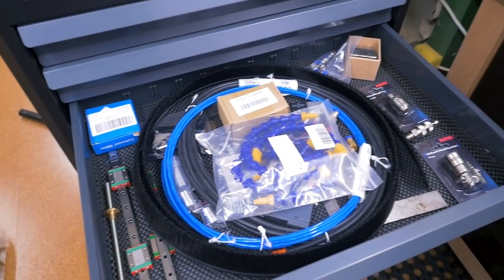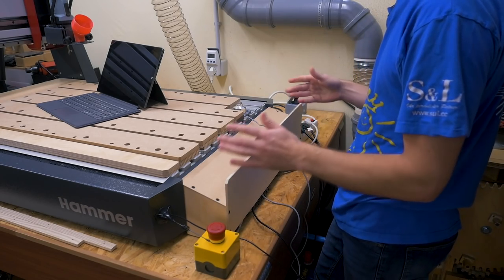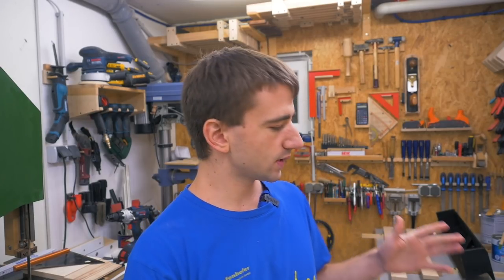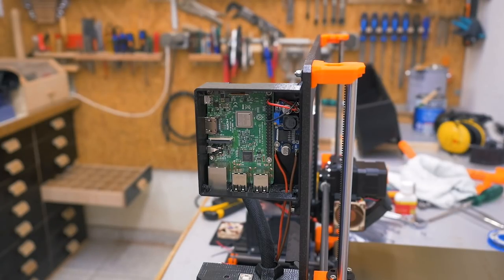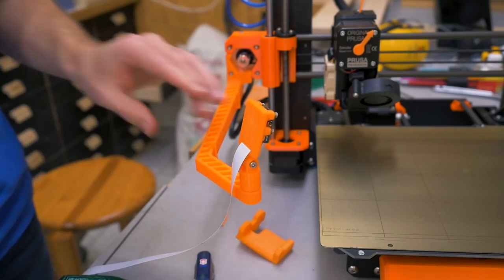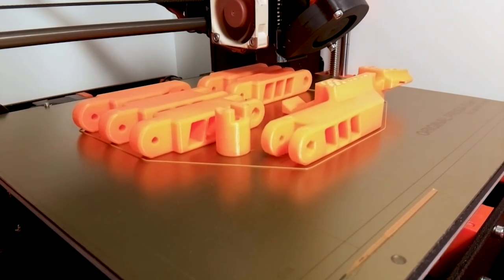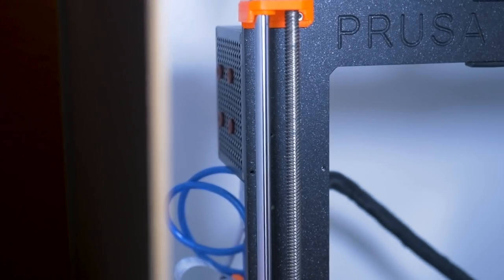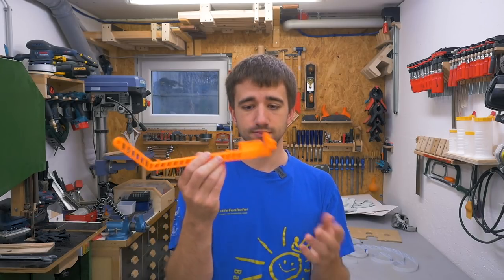Octoprint for the 3D printer and big project announcement (Random Shop Stuff 25)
Video content:
0:00 Intro
0:16 CNC router update
3:05 Dust covers & cable management
6:25 Octoprint
16:00 assembling the modular camera arm
21:31 What 3D printer do I use & How do I like it?
26:22 Big project announcement

Various updates regarding the CNC router, setting up Octoprint with a Raspberry Pi camera module v2, and a big project announcement.